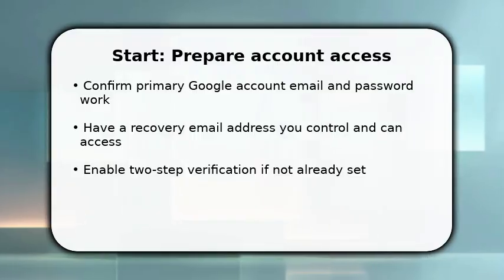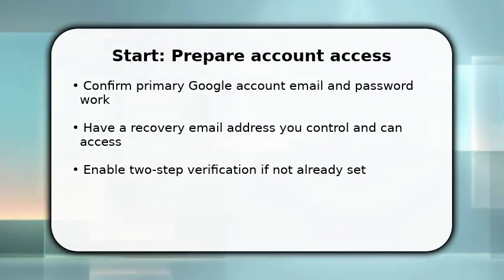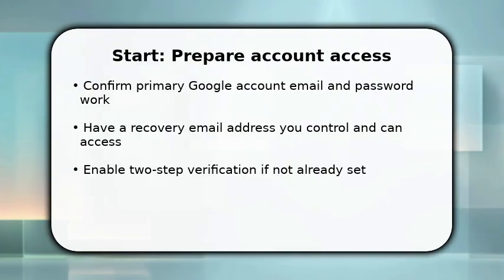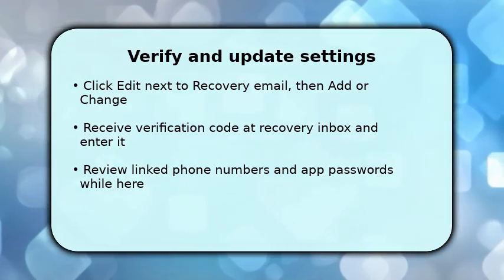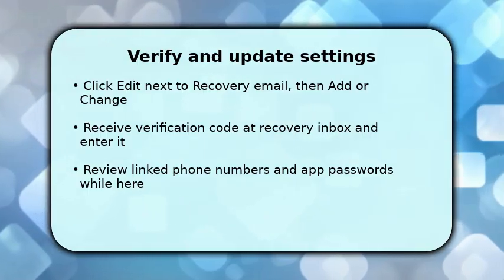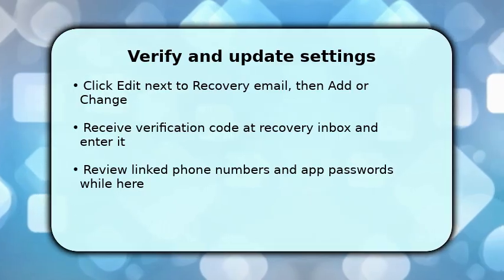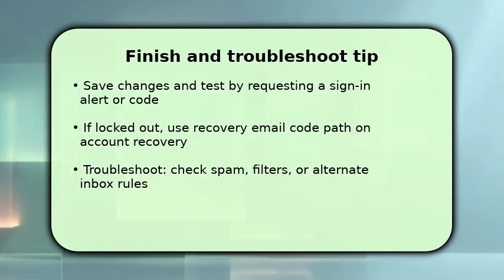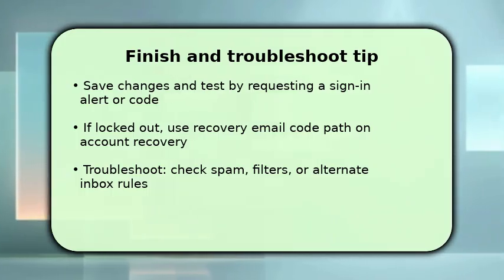How to Use Recovery Email for Google Account (updated)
Learn the step-by extricate your Google account using recovery email.